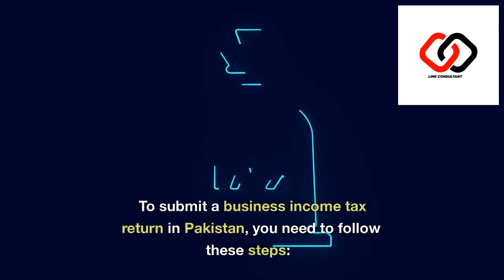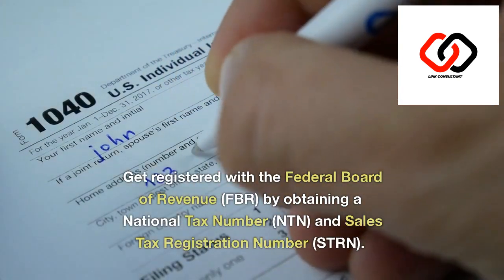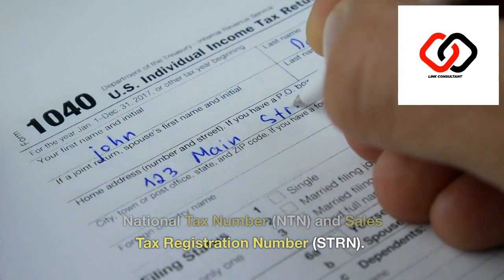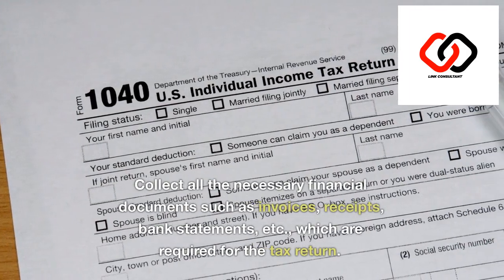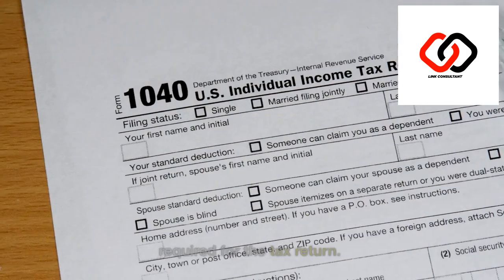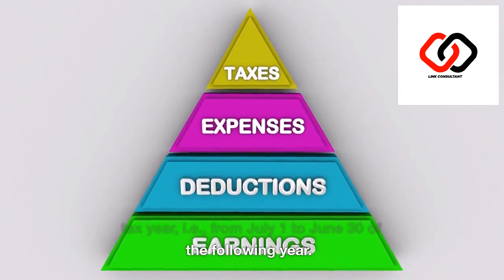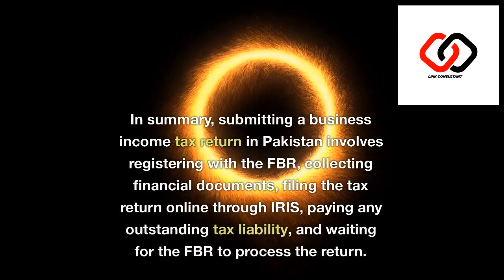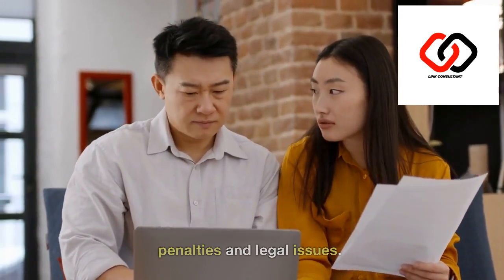How to File FBR Income Tax Returns for Business in Pakistan (2023)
In this video we will explain how to file income tax return 2022-23 for small business man.
Filing of tax return is very easy and simple. You can file tax return according to this video.
So, follow my step-by-step method to file your tax return for the year 2022 as a trader, retailer, and small business person.